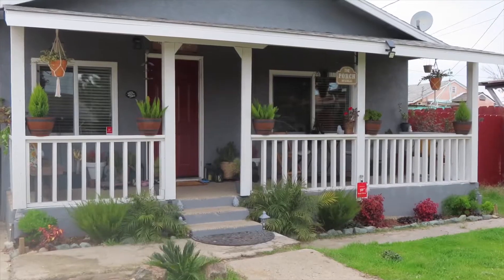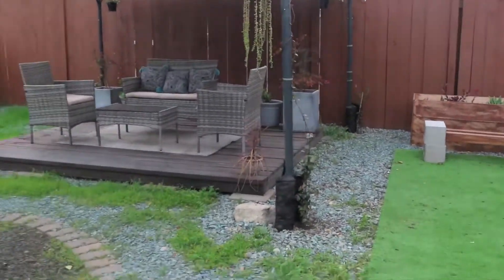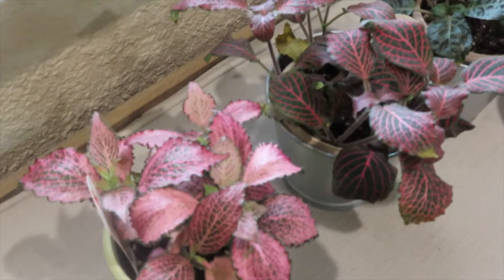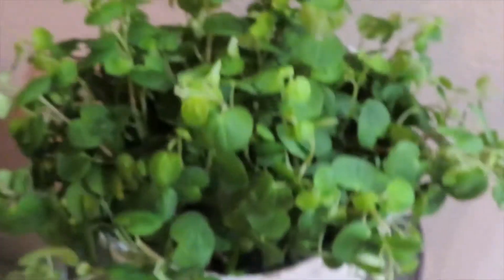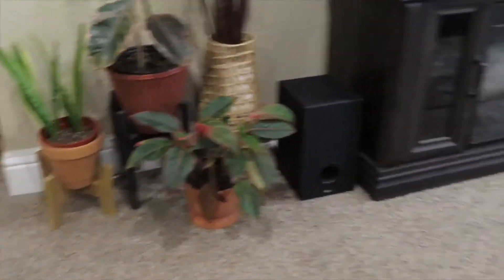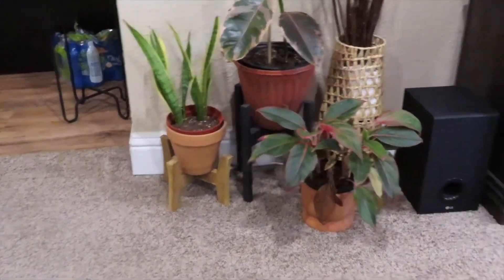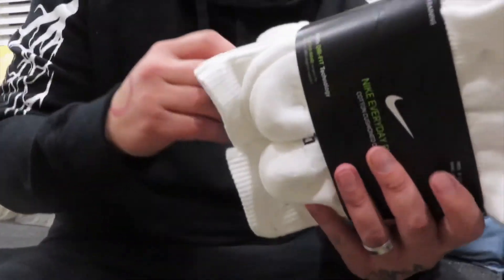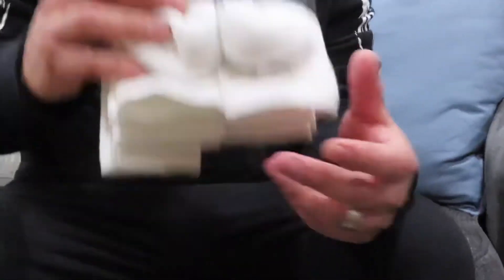Early Valentines gift from the wifey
Finished the frontporch porch and also cleaned up the backyard finally aftermath of the storm kazebo Was gonna go to ikea but just ended up going to nike and got socks. And got an early gift for valentines from the wife when we got home.